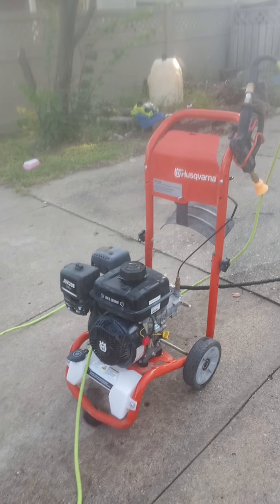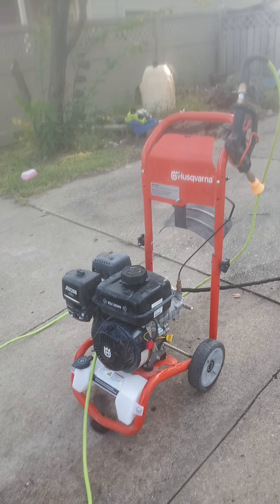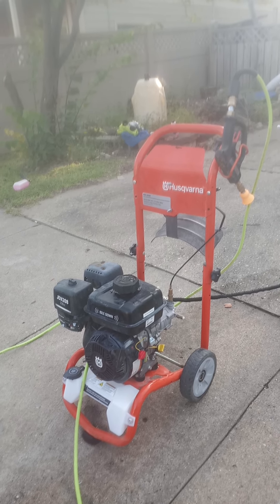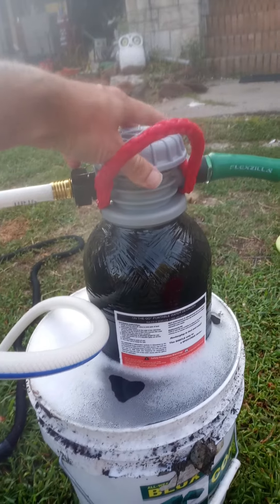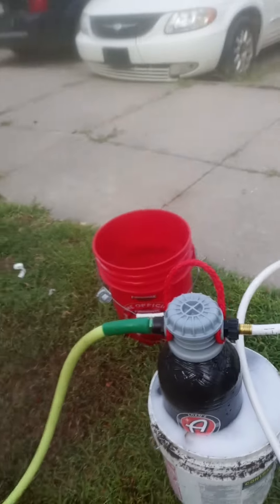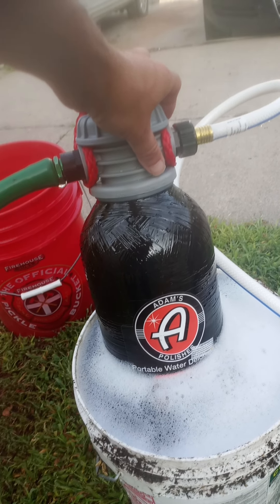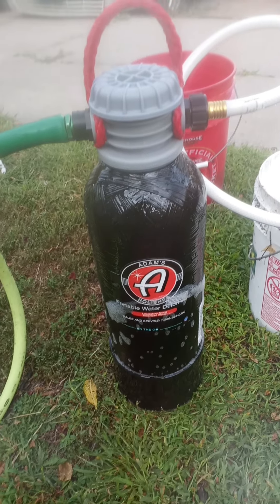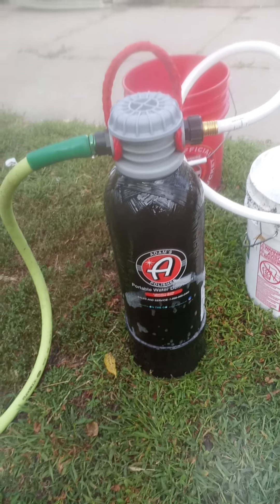auto detailing water spot removel.